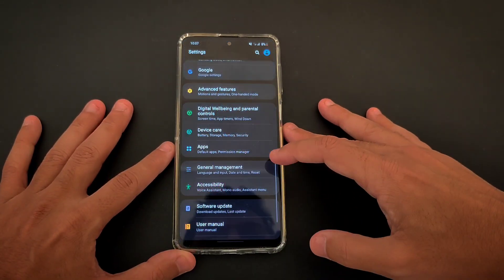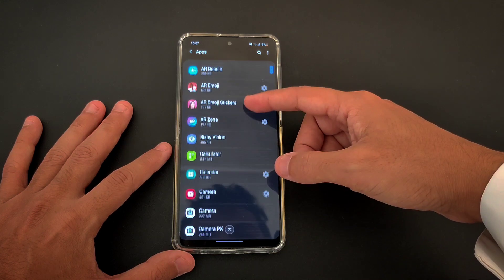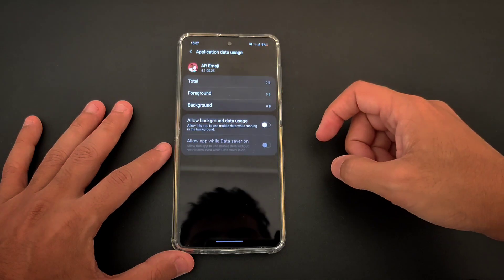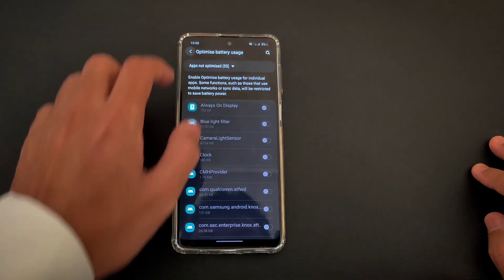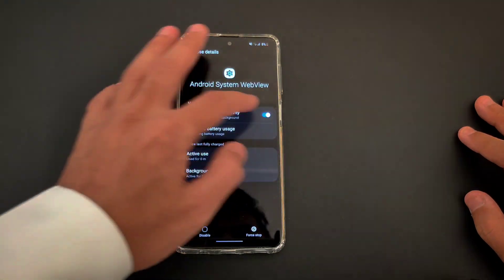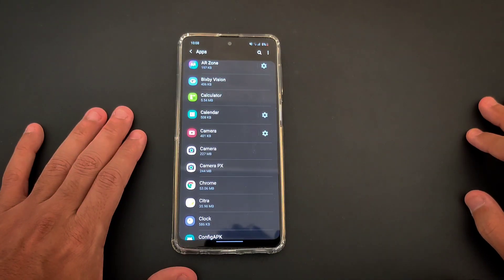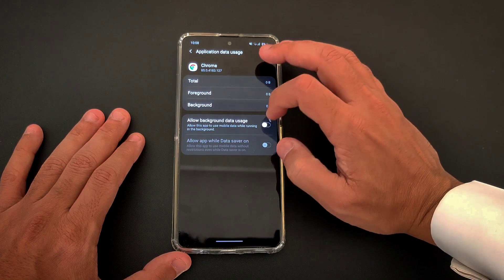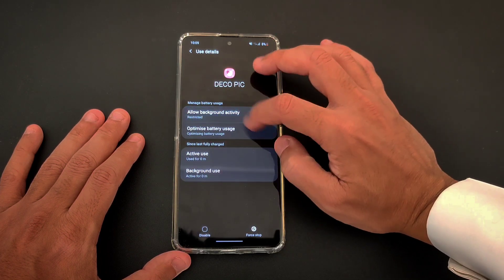Samsung M51 : How to Extend Battery Life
ASUS ROG Zephyrus G14 GA401IV | Moonlight White| 14" FHD 120Hz | 3.0 GHz Ryzen 9 4900HS, RTX 2060 Max-Q, 16 GB 3200MHz RAM, 1 TB PCIe SSD